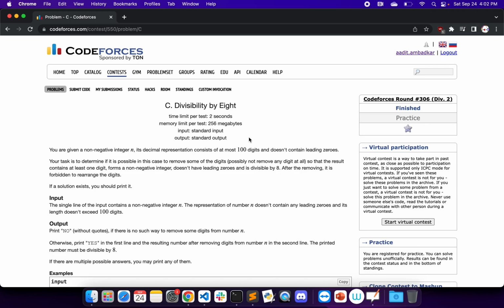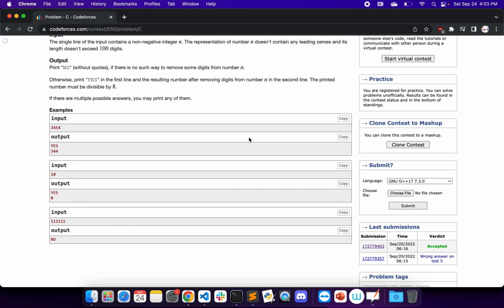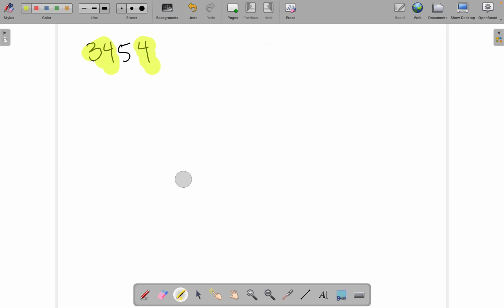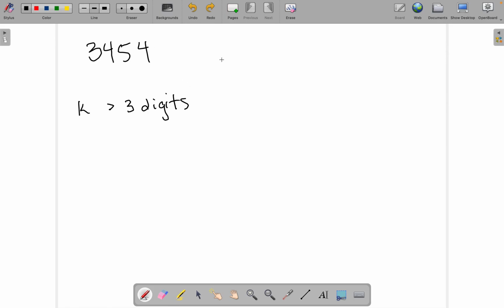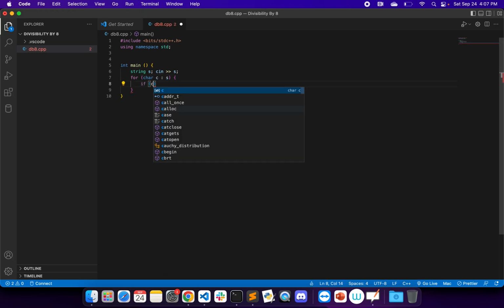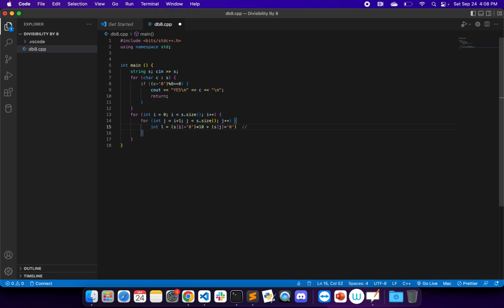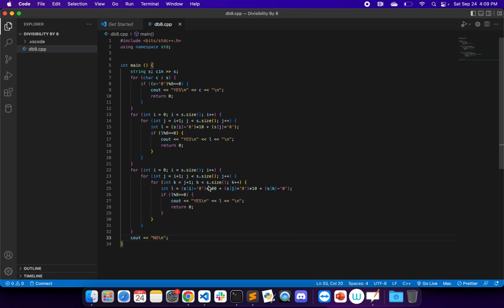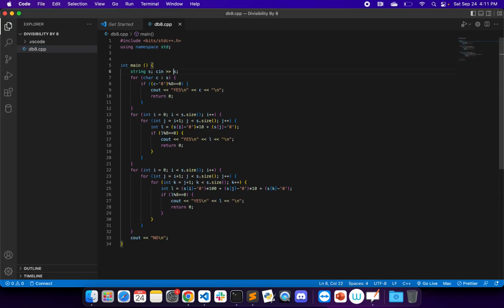Code Forces Problem 550C Walkthrough: Divisibility By 8 | Code Forces Round 306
This is the Code Forces Problem 550C Walkthrough. This is a classic Number Theory based CP Problem, and is also a nice Ad Hoc problem too.